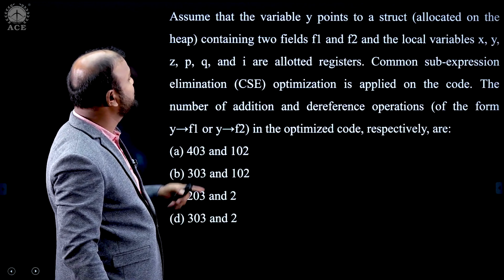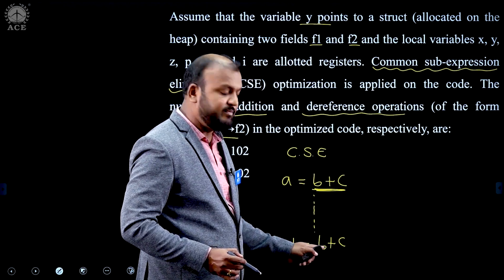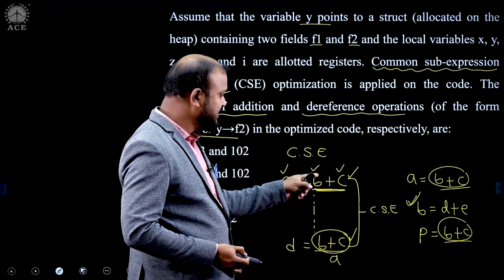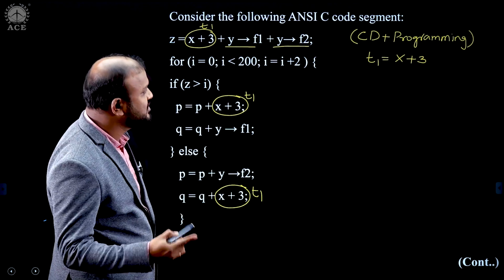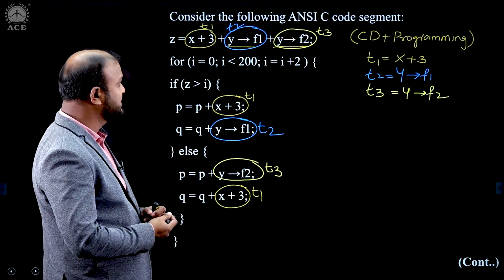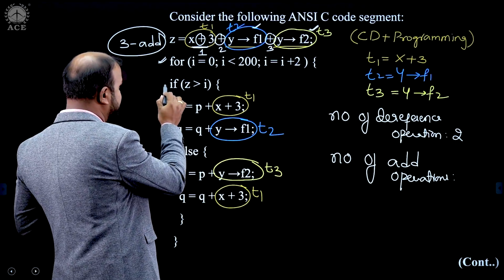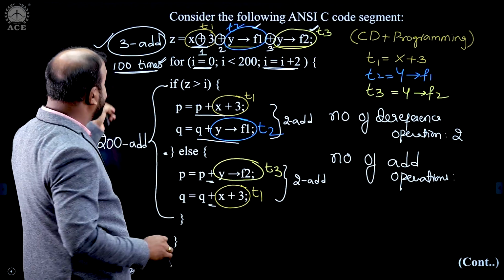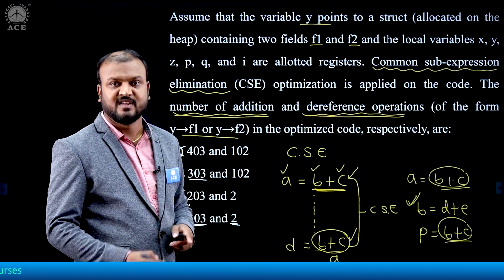Quick Revision Course I Compiler Design - CS I Previous Questions I ACE Online